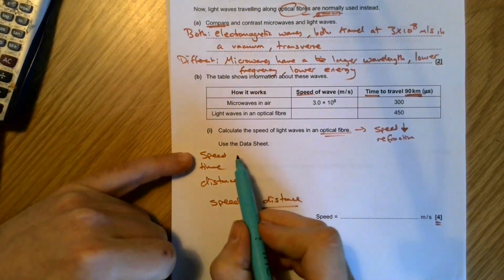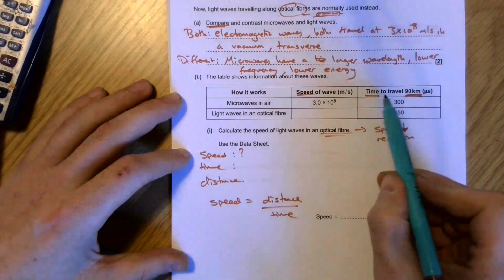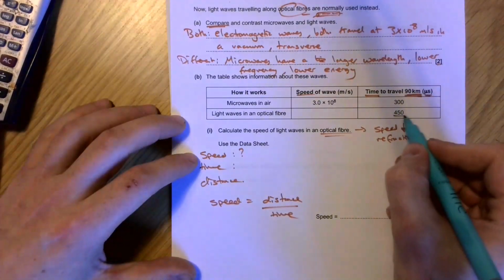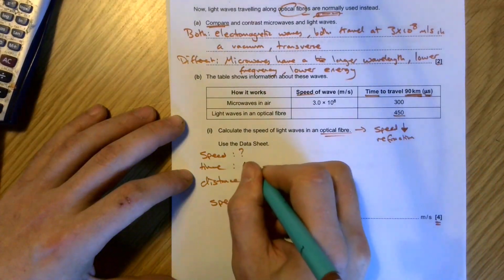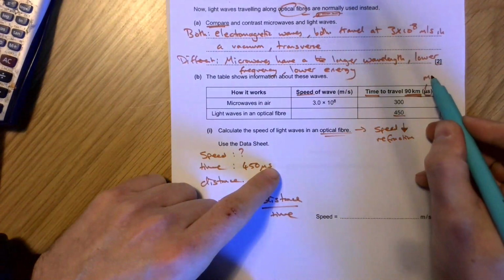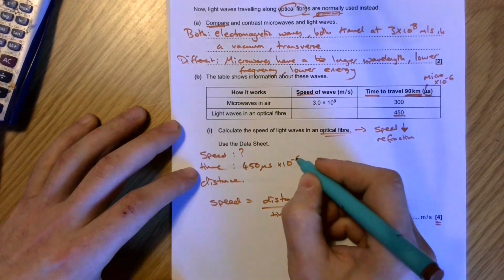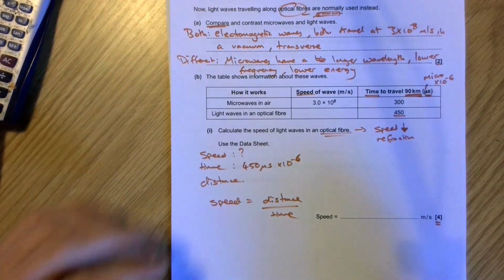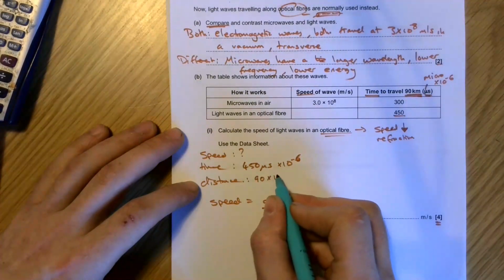OCR A GCSE Exam Walkthrough - Combined Science Higher Physics - Paper 2